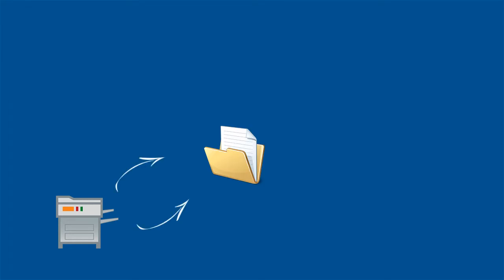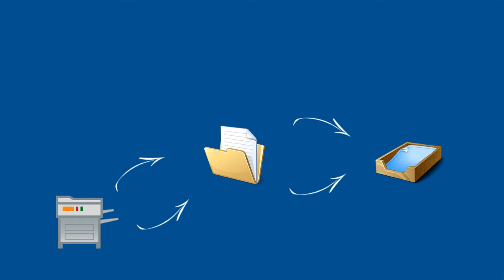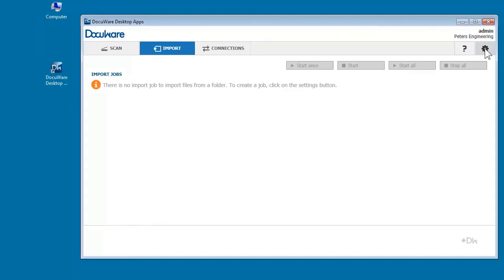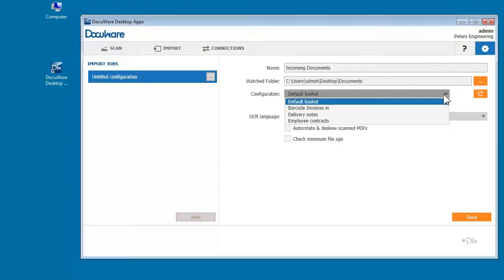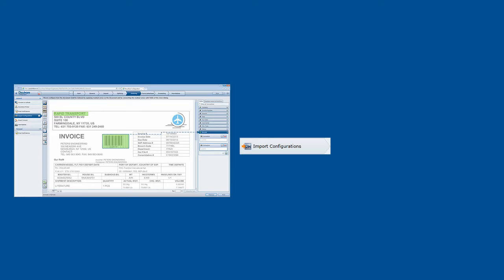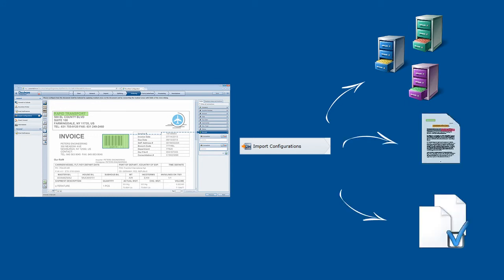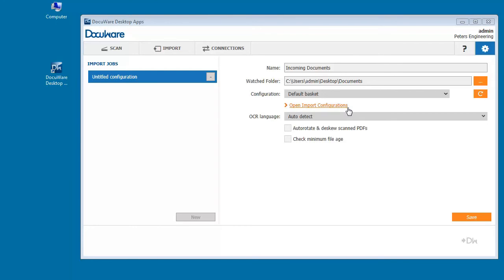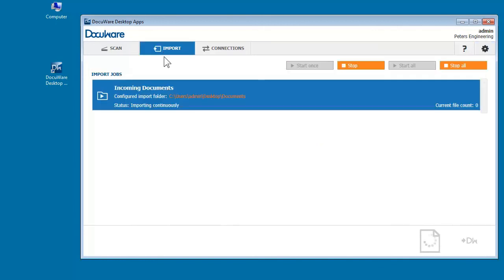DocuWare Tutorial: Scanning with Copy Devices or Network Scanners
Scanned documents that you scan with a copying device or network scanner are sent to a file folder on your PC or server.

DocuWare monitors this scanned-documents folder and imports new incoming documents automatically to your DocuWare basket.